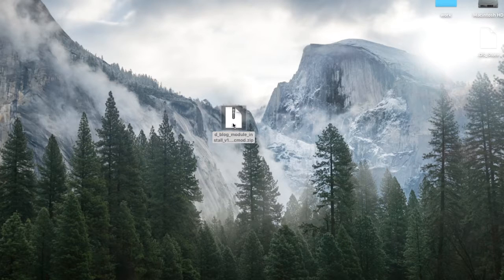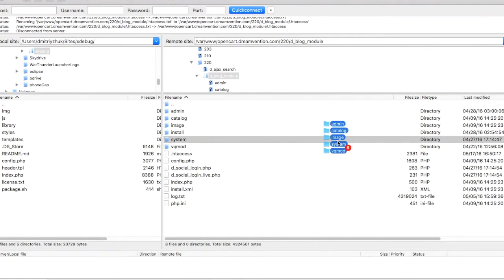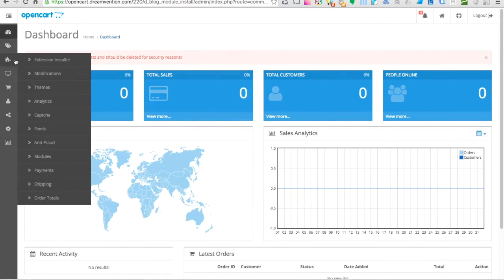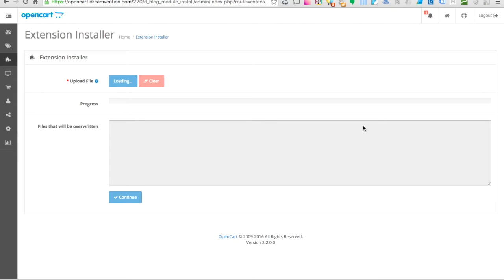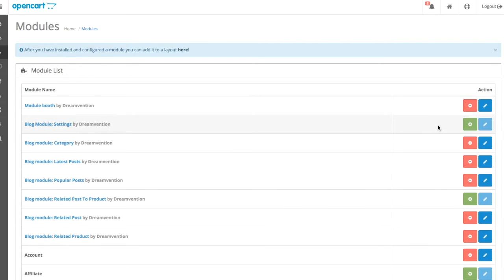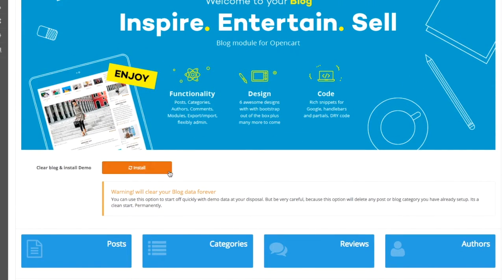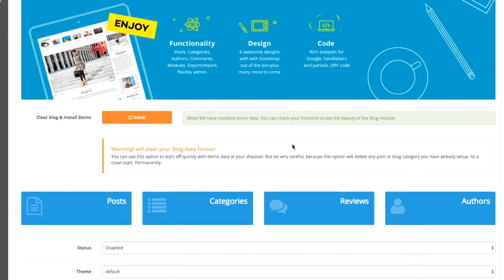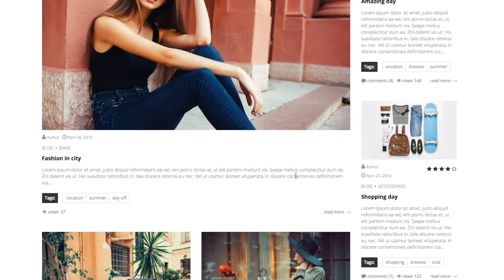Installing Blog module by Dreamvention